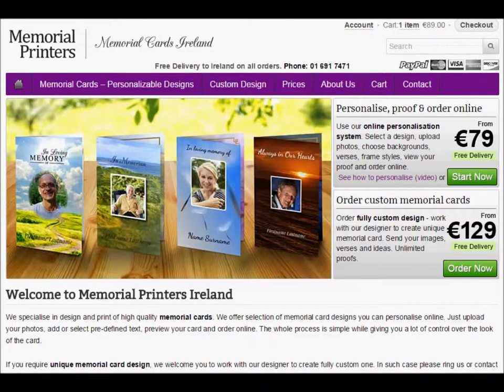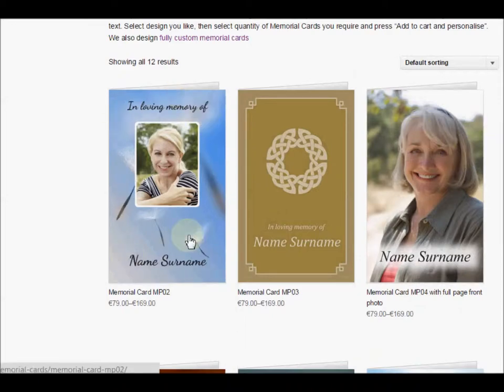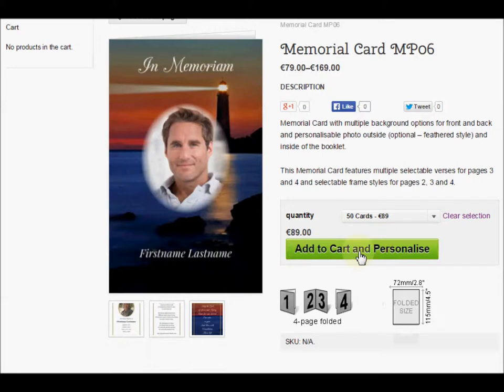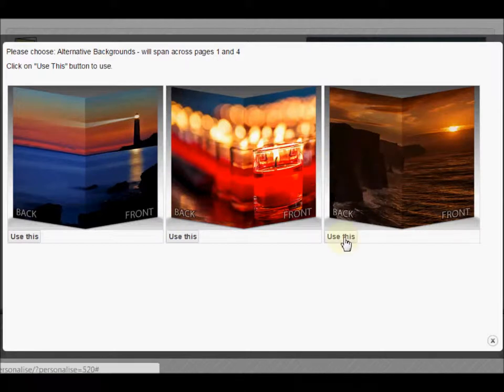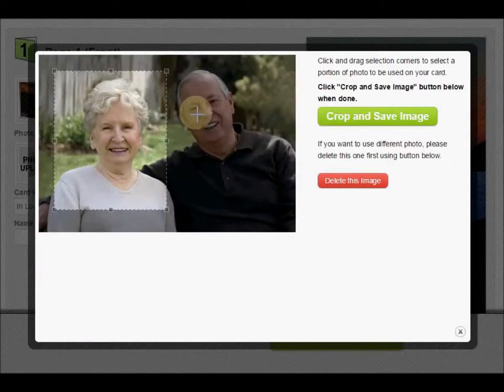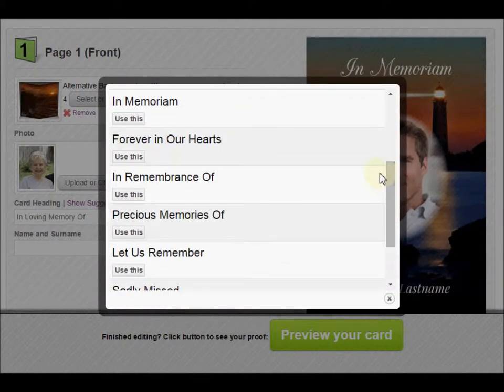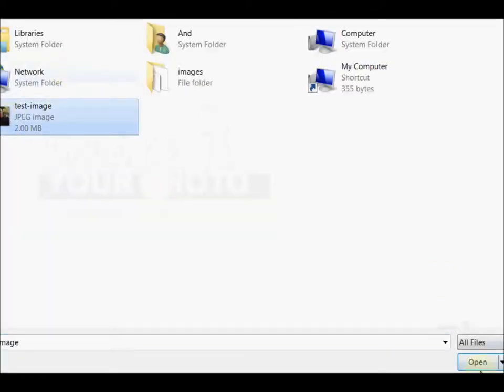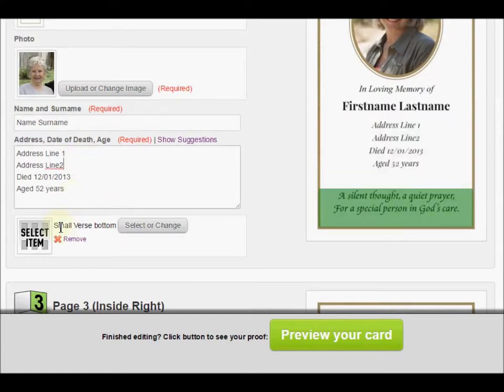How to personalise and order memorial cards - Memorial Printers Ireland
This video shows how to personalise and order Memorial Cards